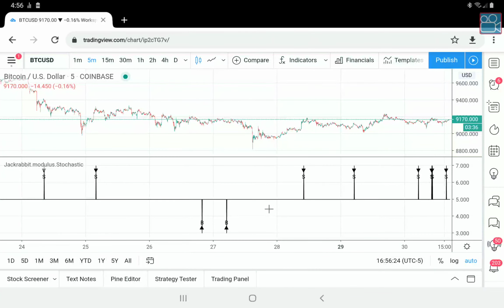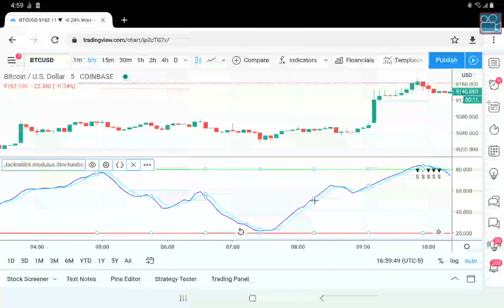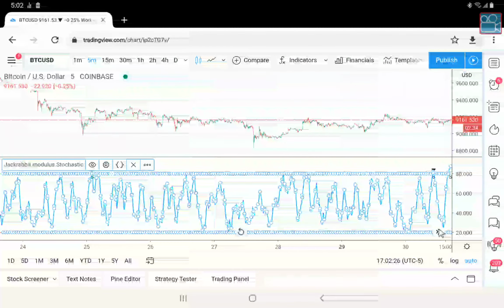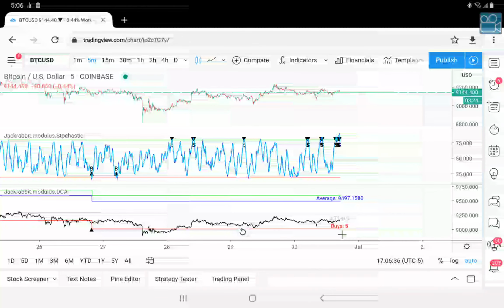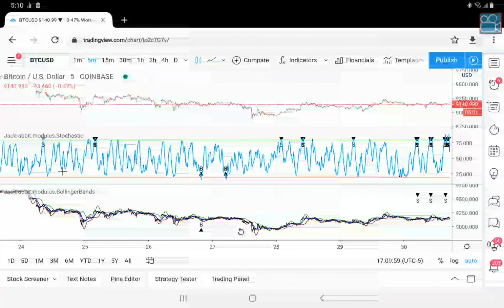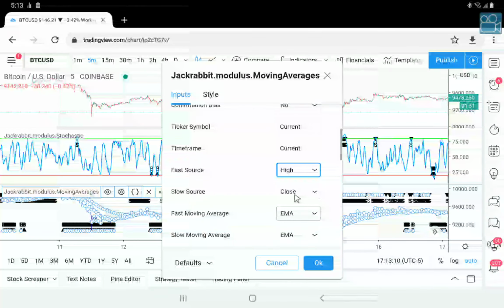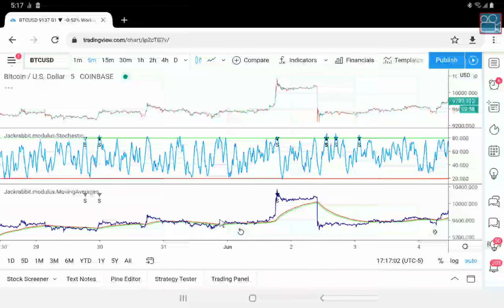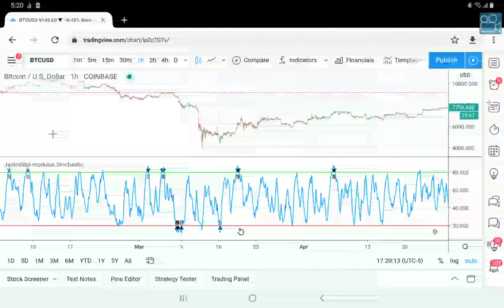Jackrabbit modulus Stochastic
In this video, I talk about the new Stochastic module.